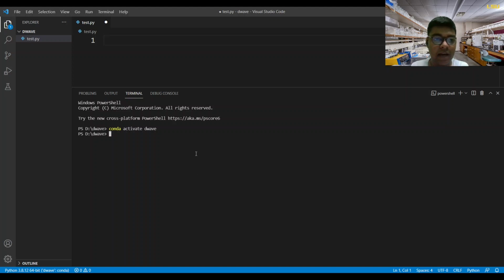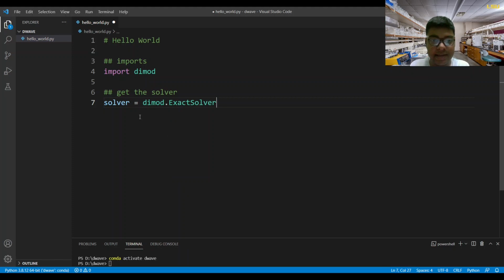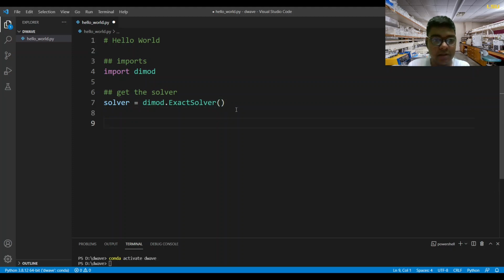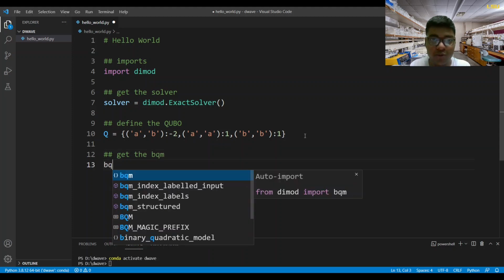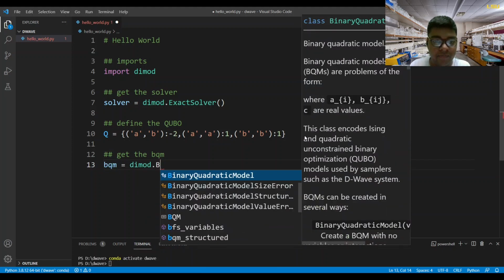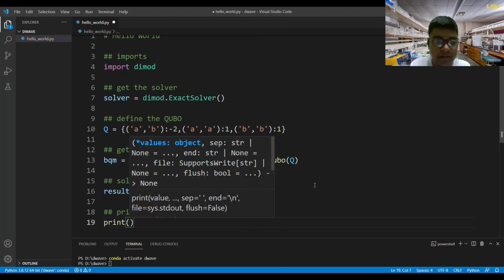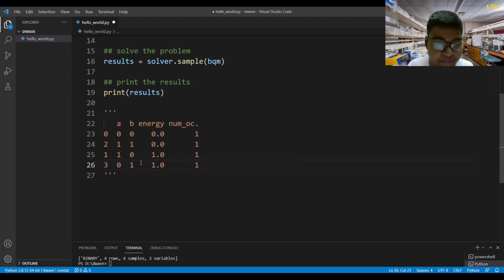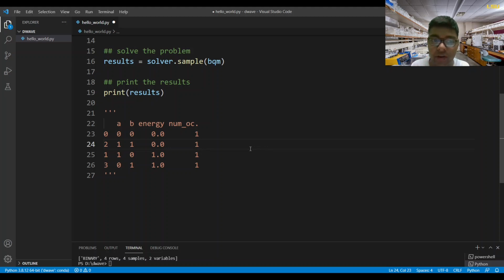Hello World Quantum with Dwave Quantum Computing | Quantum Annealing | Bloch Sphere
In this video, I help you to write your "Hello World Program" with Dwave Systems' Ocean Toolkit.